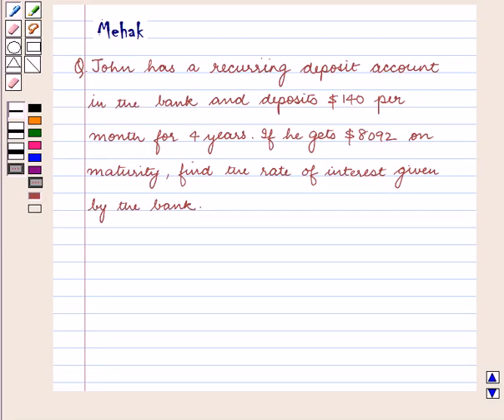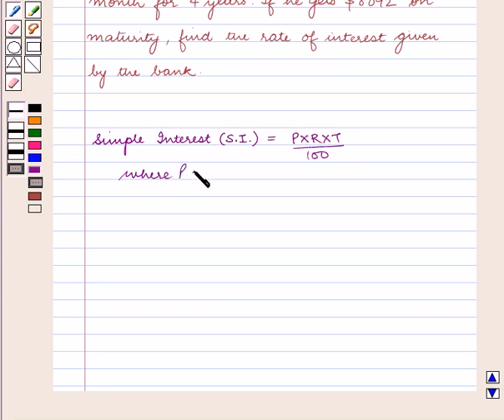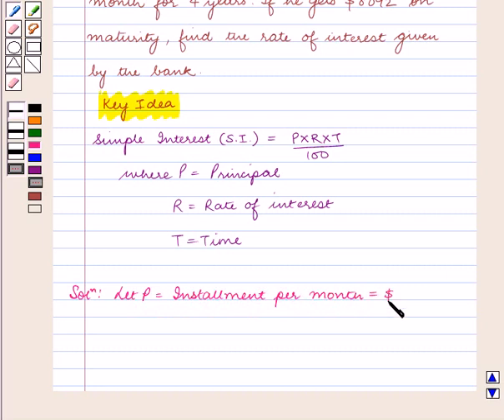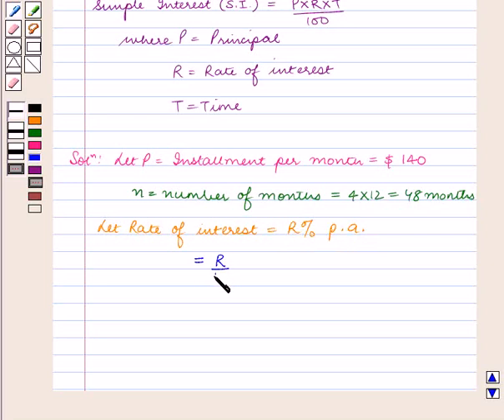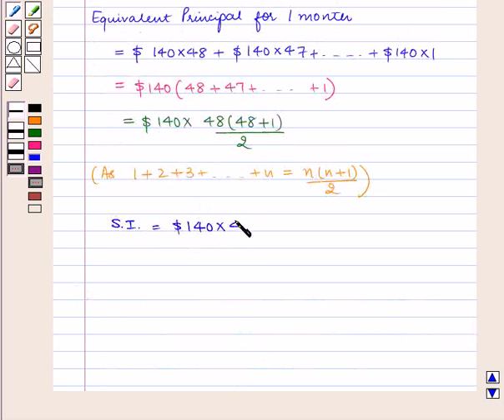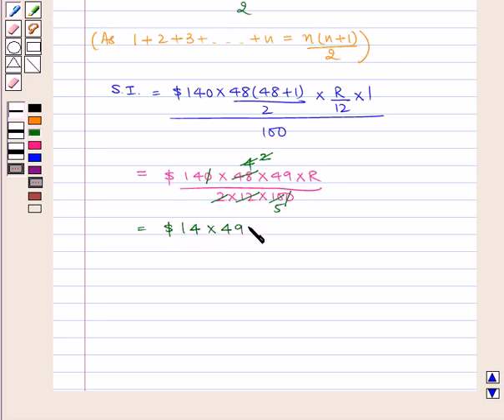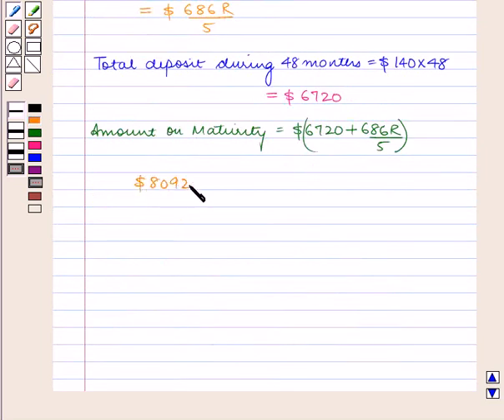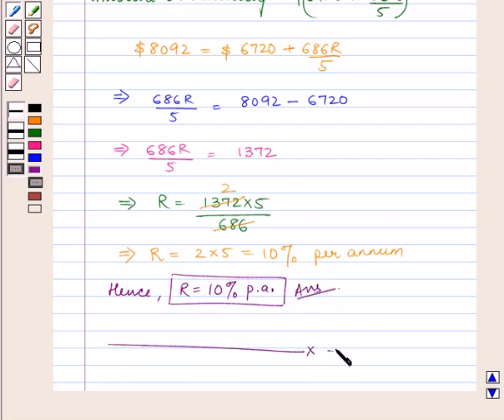Maths X ICSE 3 SE4